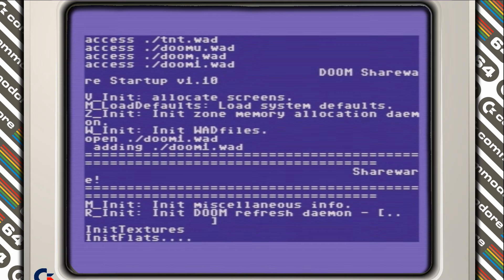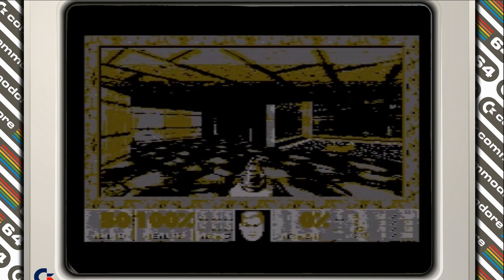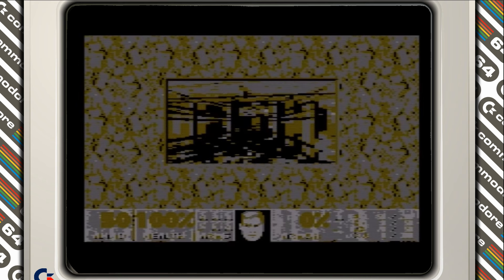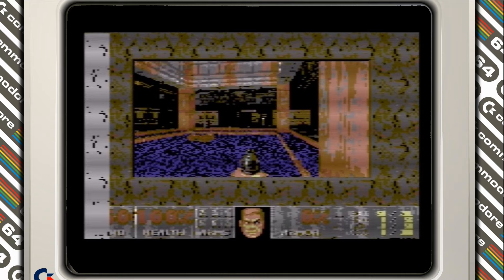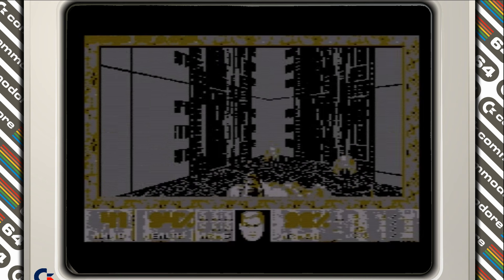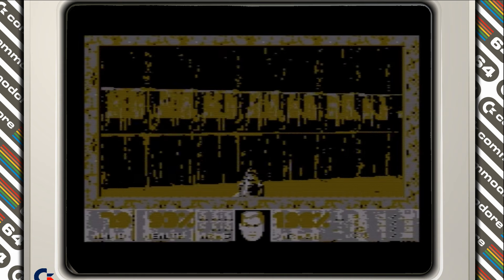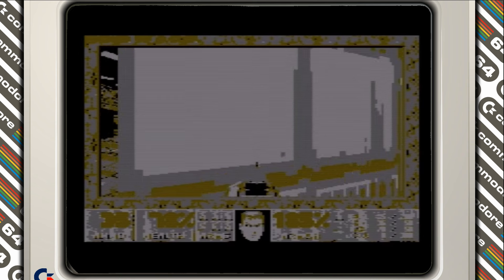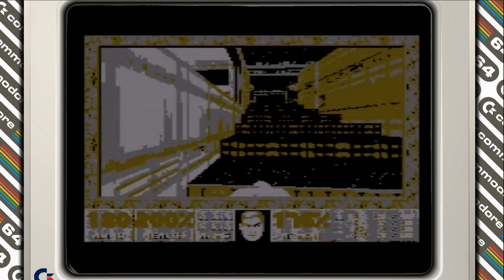DOOM on the Commodore 64!! [Quick Play] | Nostalgia Nerd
Actual, real, DOOM running on Commodore 64 hardware (with a few expansions to processor and memory, mind). But otherwise this is an impressive feat on the early 1980s Commodore hardware. All is present, all is correct. To run it yourself, follow the instructions below;

Unpack and put them in the same folder. Then create a shortcut to xscpu64.exe and modify it to read as below but with the relevant path.

C:\WinVICE\xscpu64.exe -reu -reusize 16384 +reuimagerw -reuimage doom.reu -autostartprgmode 1 -autostart io.prg

I suggest you put the emulator in Warp mode (ALT-W) for the best experience, and if you press P it switches between 4 colour and 16 colour FLI modes.

It does use the joystick for movement (port 2), and i have to set it to capture mouse events so I can open doors (mouse 1), this is only because I haven't sussed the keys yet.

(Courtesy of Leo Hale)

✊Support Me! ✊